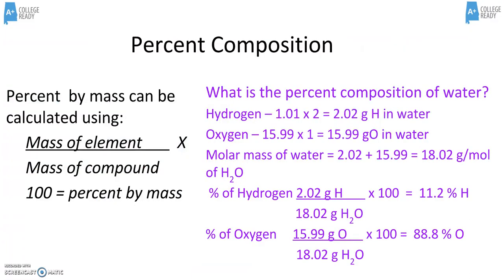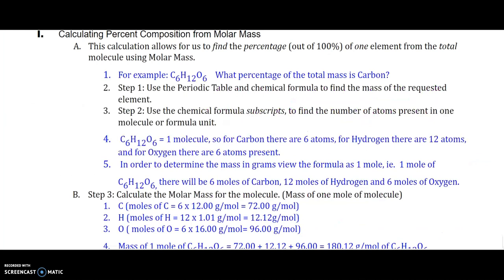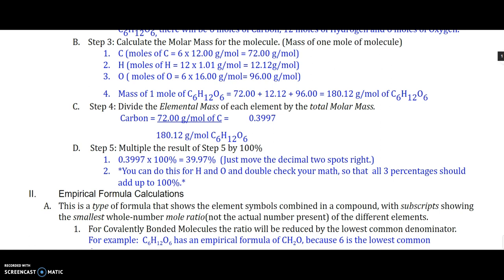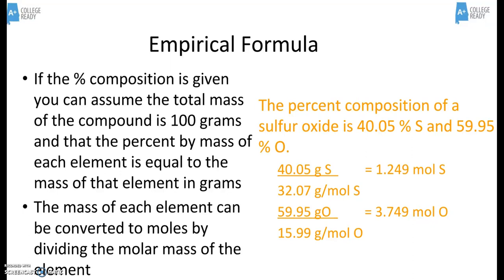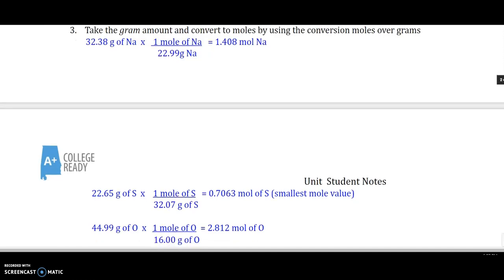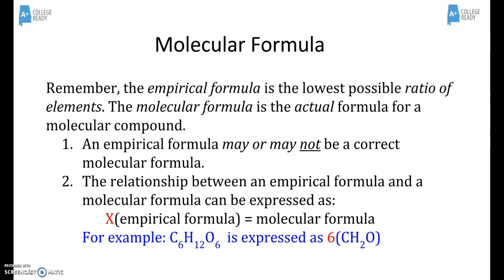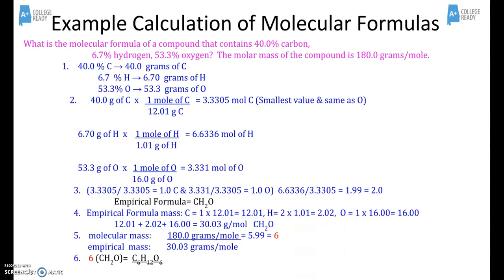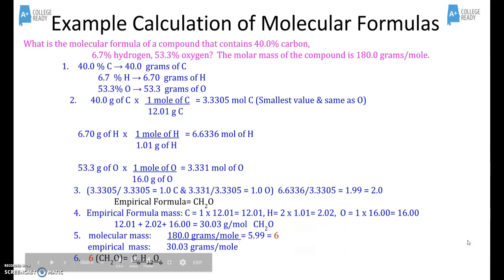General Chemistry Empirical and Molecular Formulas